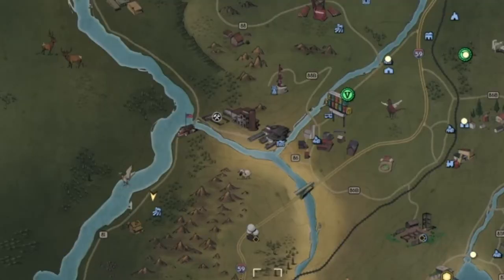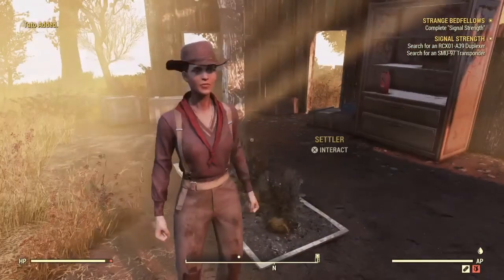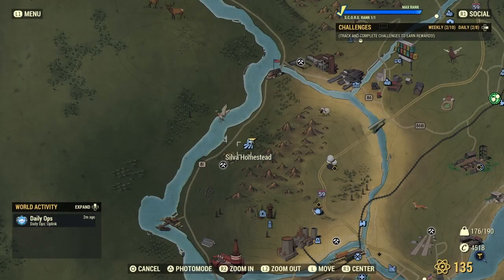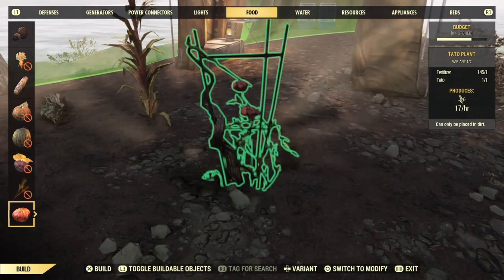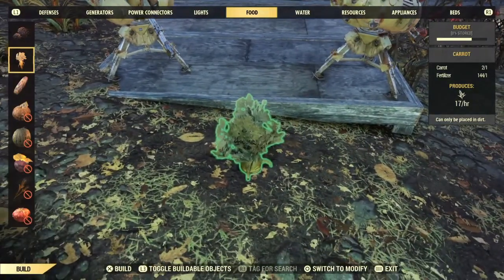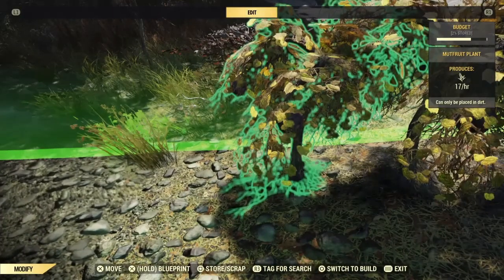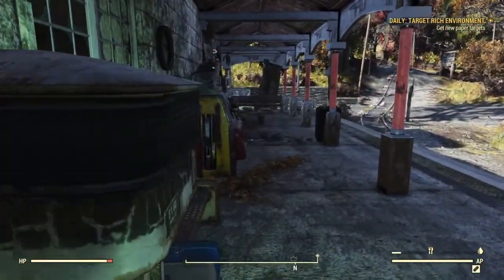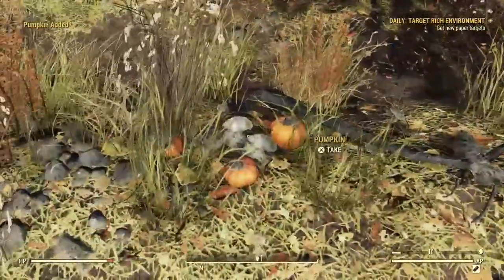Crops Locations to Start Your Own Farm at Your Camp Fallout 76 Beginner Guide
Fallout 76. In this video I will show you the location of crops you can gather to start your own farm. This will include razorgrain, tato plant, corn, blackberry and carrot. These locations are beginner friendly and easy to gather.
Here is my playlist for more F76 guides, tips and goodies...